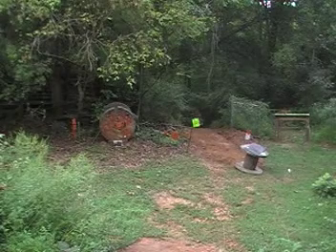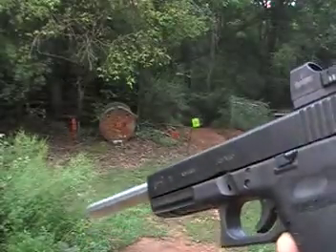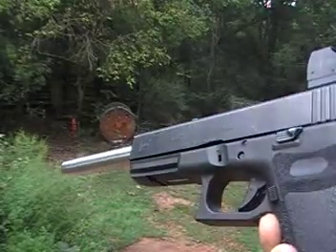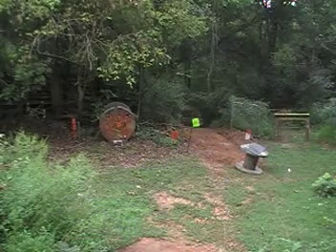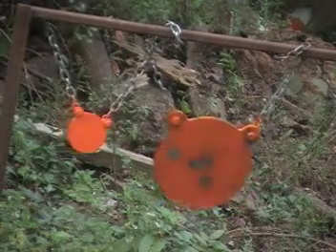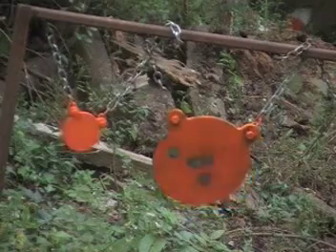MAMA TRIED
Ringing some steel